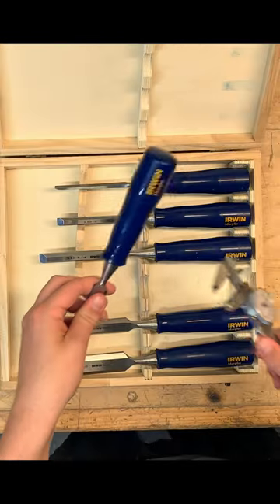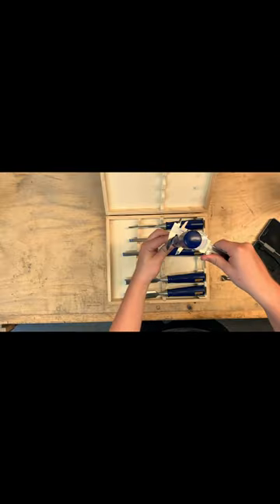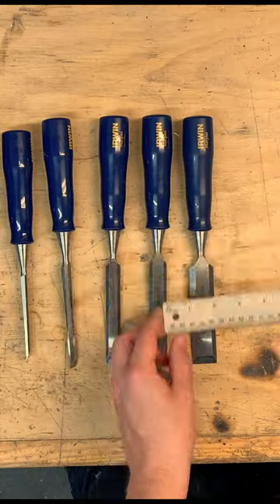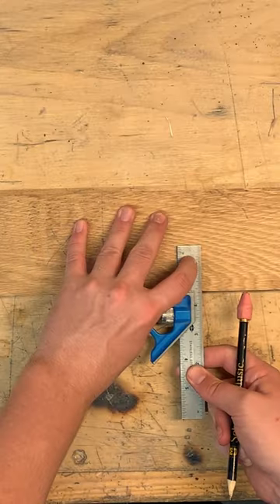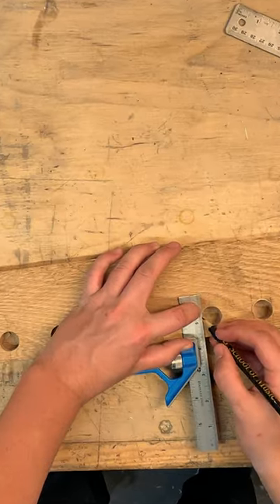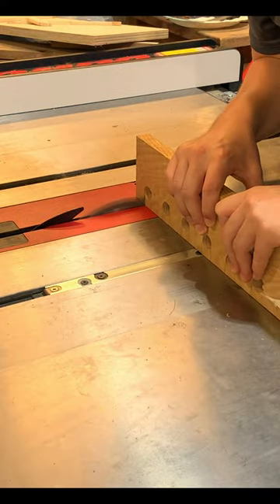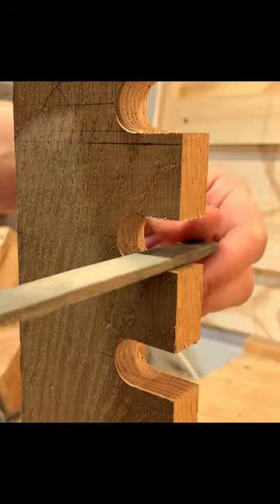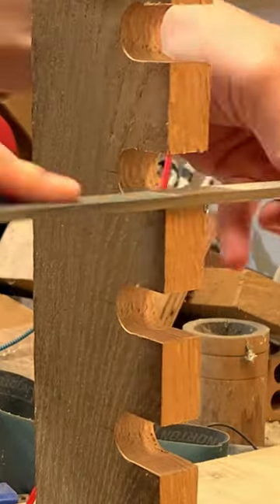A New Home for a Chisel!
In this video, I show you how to build a chisel holder for your French cleat wall!